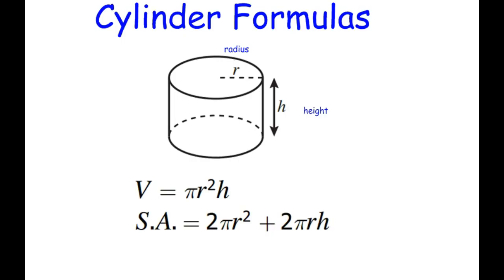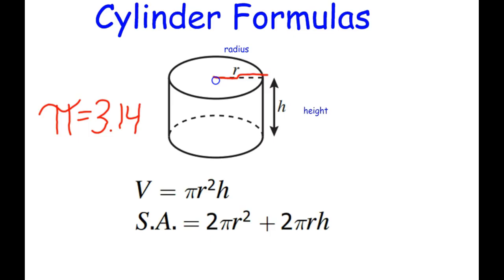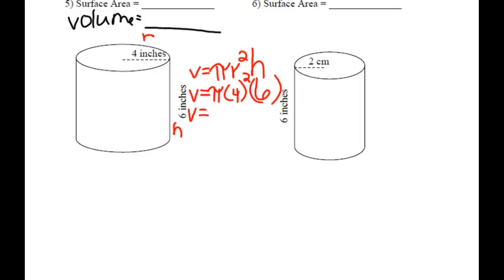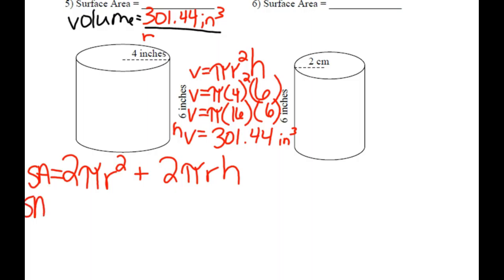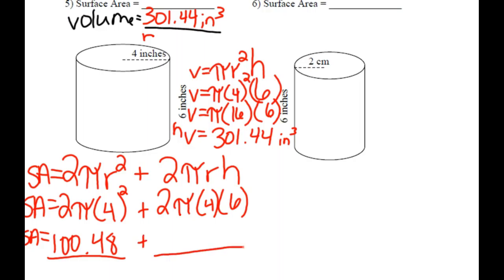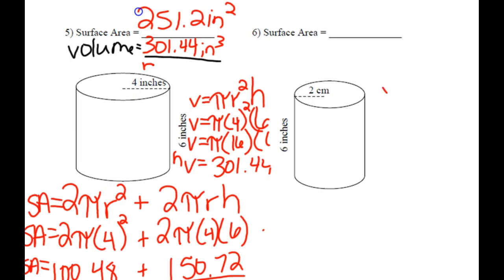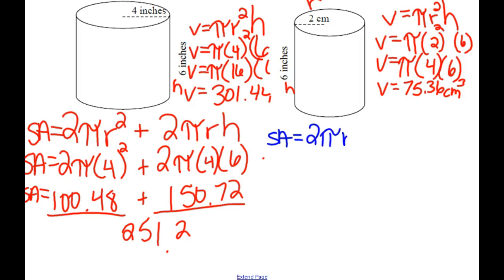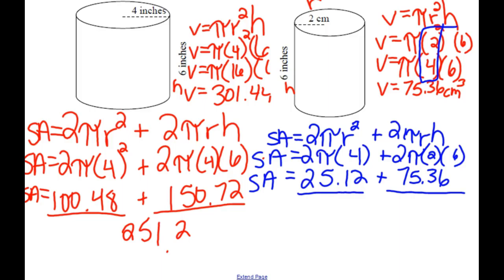Cylinder SA & V